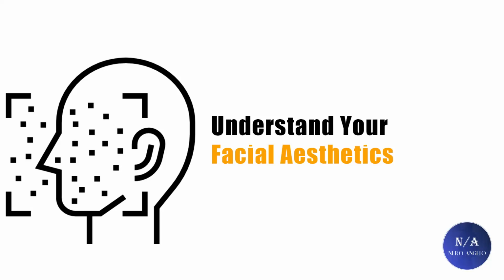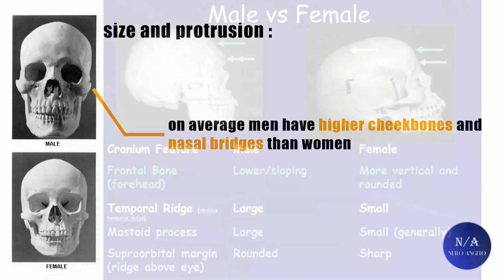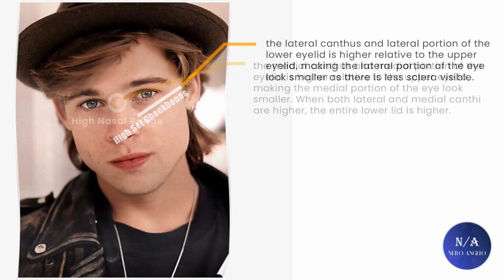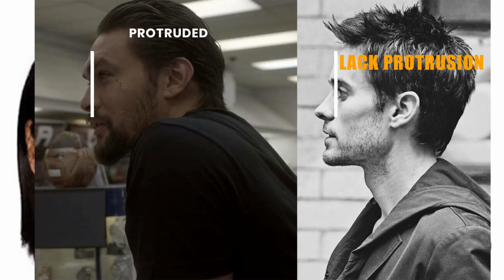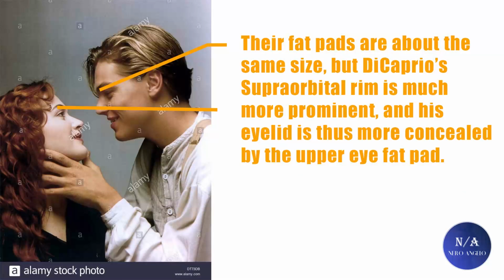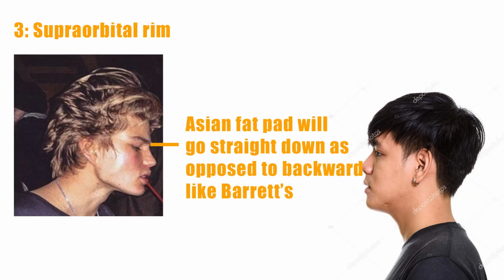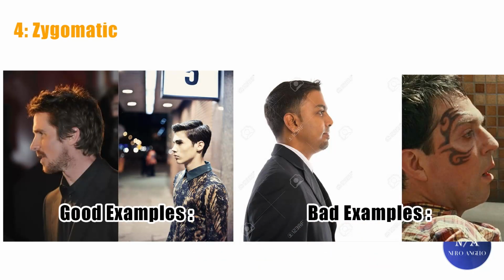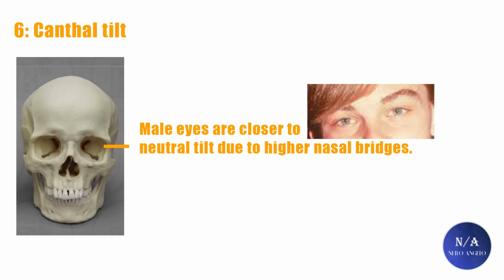Do You Have An Attractive Masculine Or Feminine Eye Area ? (Blackpill)